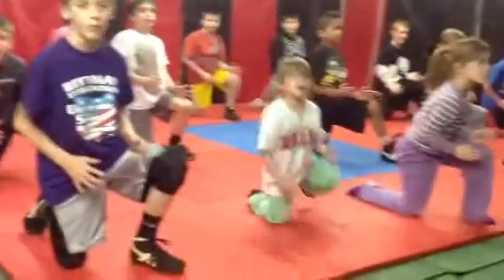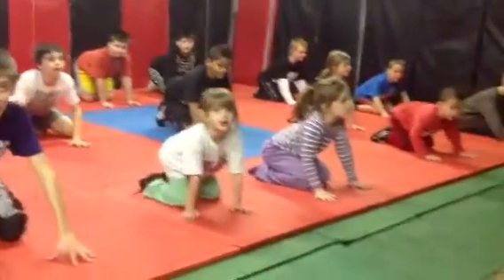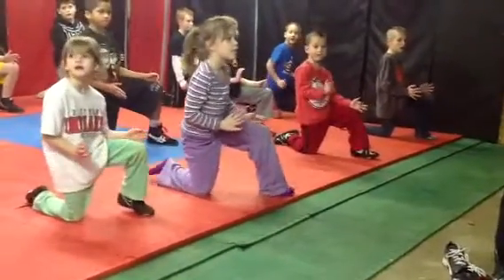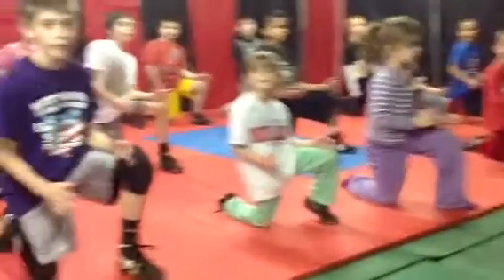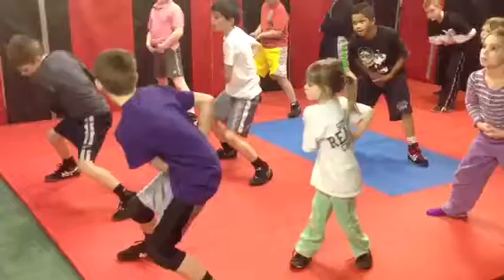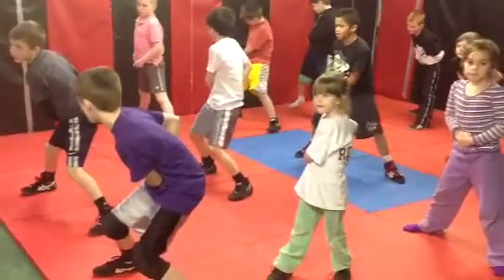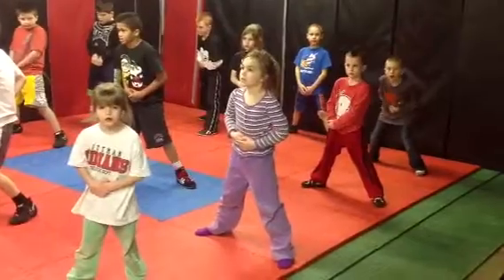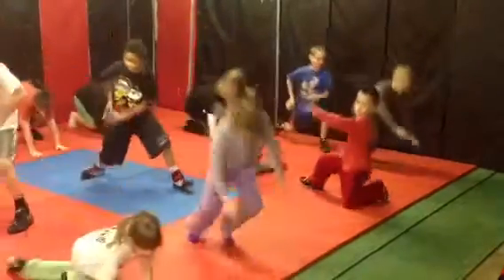Garage Rats Stand Up Drill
The Garage Rats Stand Up Drill